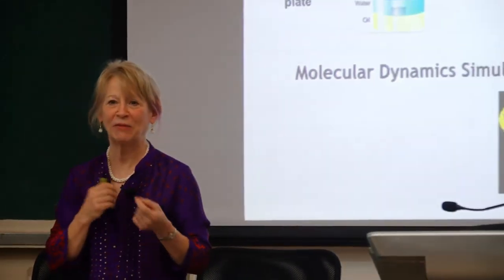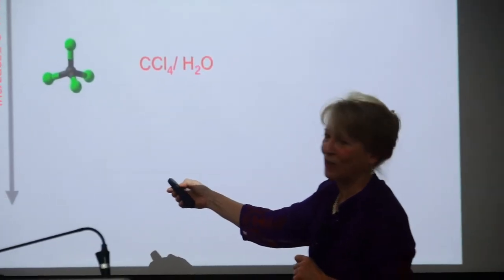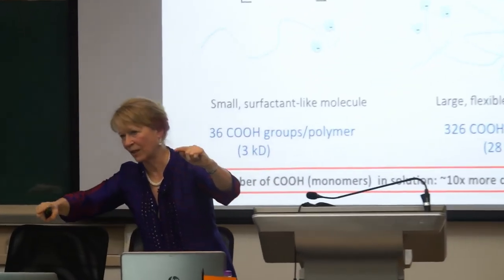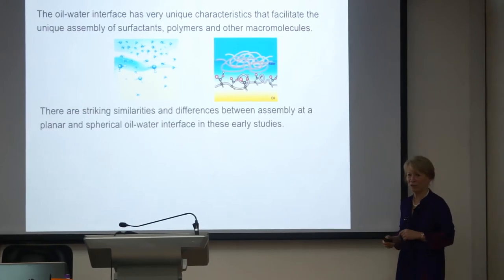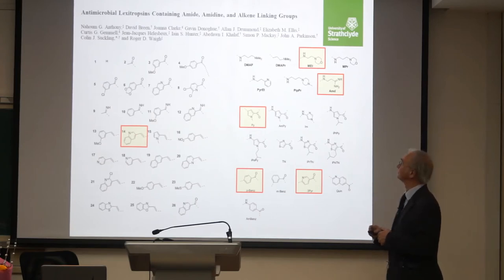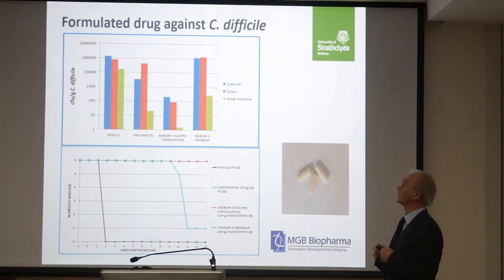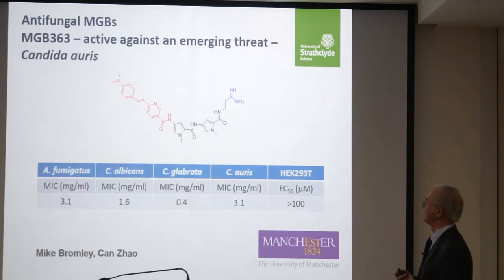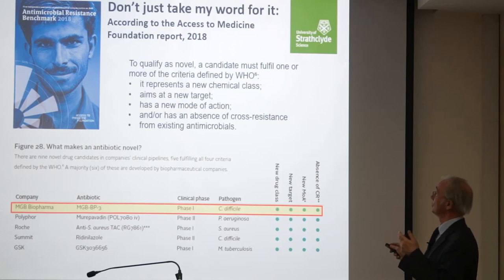Lectures Under Prof.B.D.Tilak Visiting Fellowship & Dhirubhai Ambani Lifetime Achievement Oration-19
Lectures Under the "Professor B. D. Tilak Visiting Fellowship"  for the year 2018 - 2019      &
Dhirubhai Ambani Lifetime Achievement Oration - 2019  on Friday January 11th 2019 at Professor K.V Auditorium